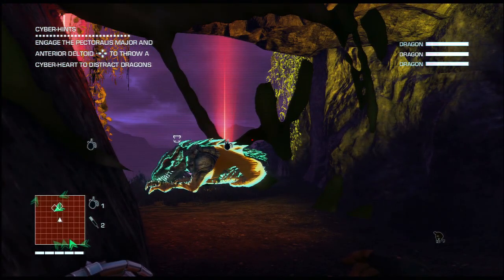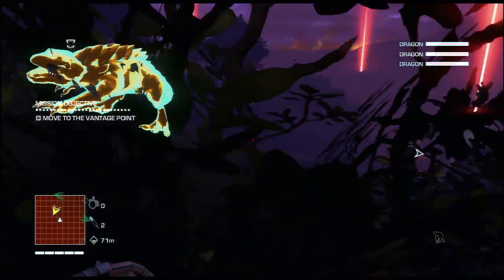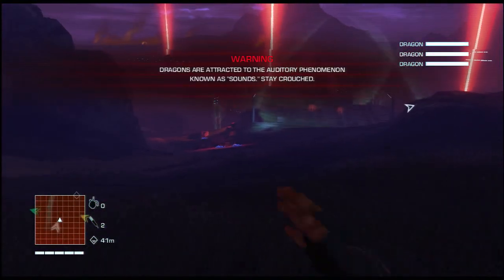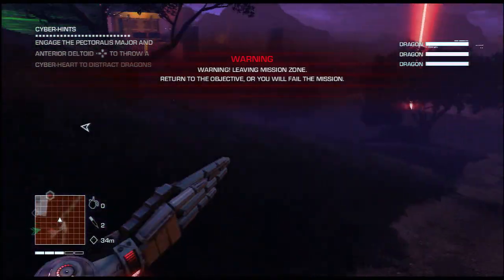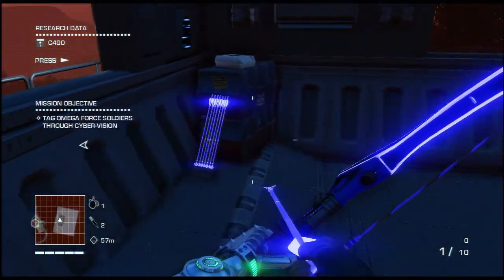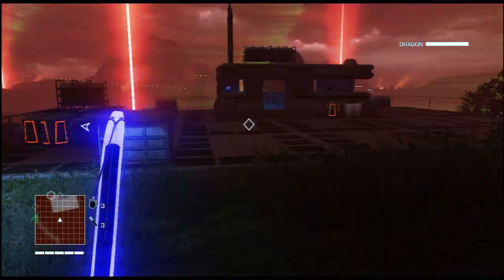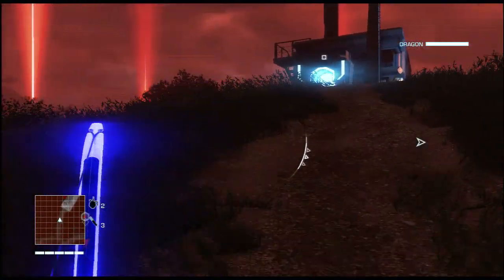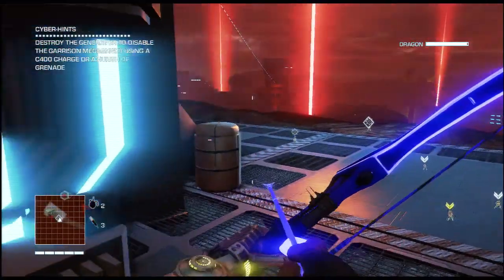FarCry 3: Blood Dragon - First Garrison Raid